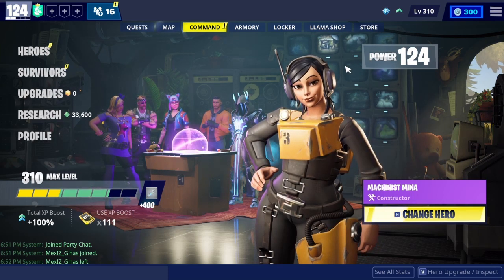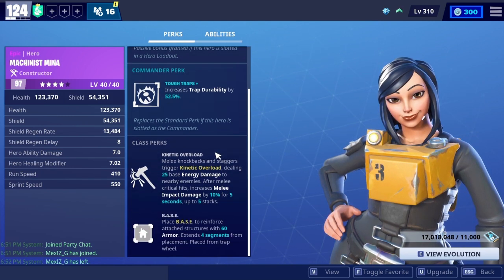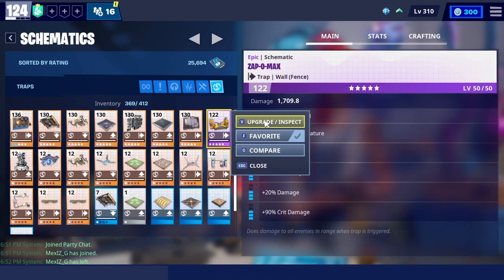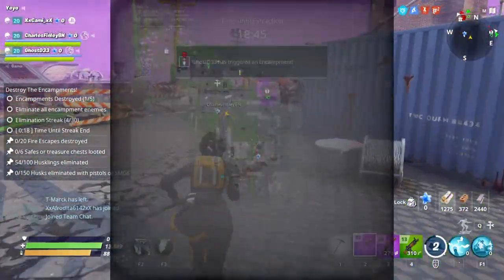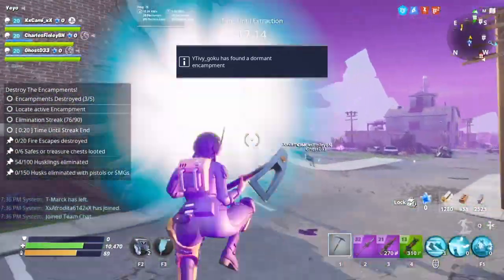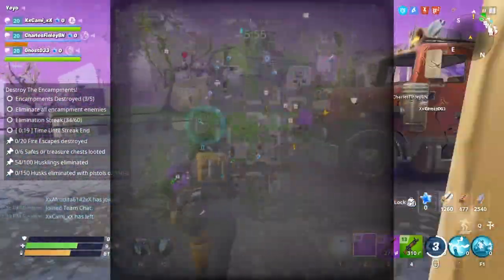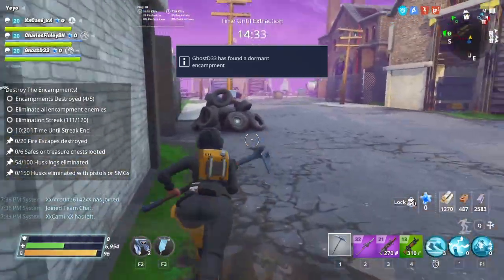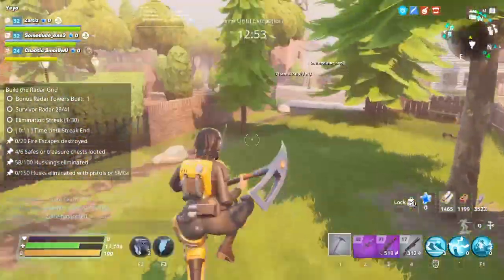MACHINIST MINA STARTER PACK SHOWCASE AND REVIEW! SHOULD YOU BUY IT?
SOCIAL MEDIA!

Donating is not necessary and never expected, but it is greatly appreciated and helps me continue making content. Donating through paypal ensures I get the full amount from your donation. All donations are nonrefundable, and you shouldn't expect anything in return except for me to be able to continue to produce content for you guys. $2 for TTS to play on stream.